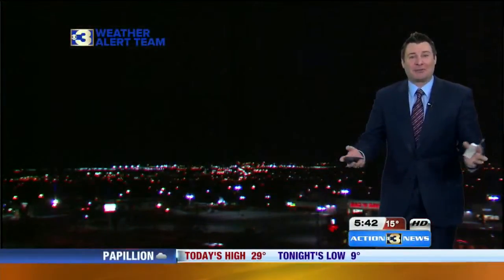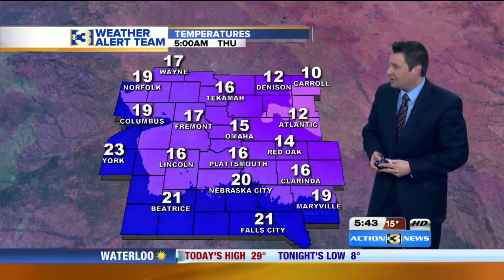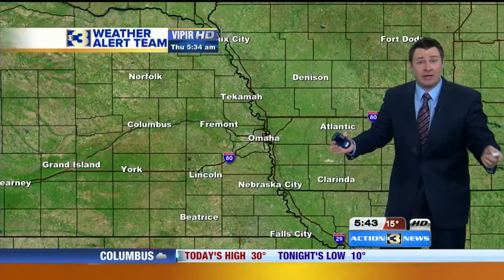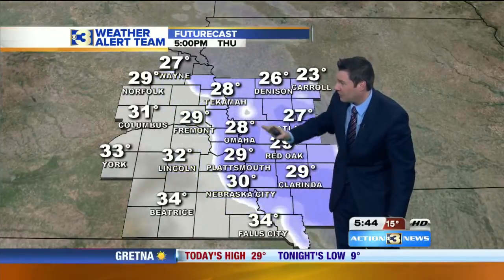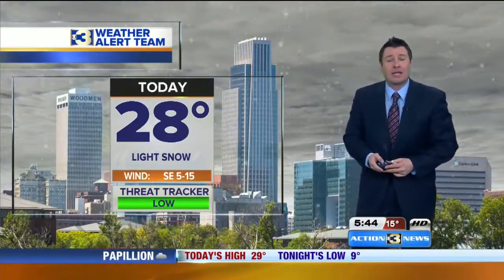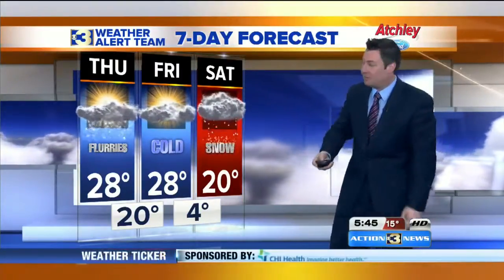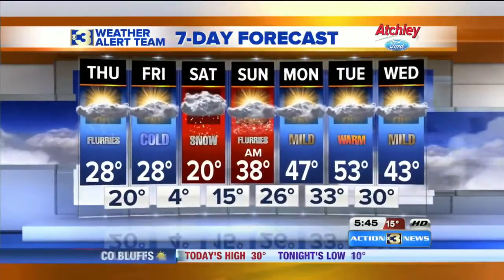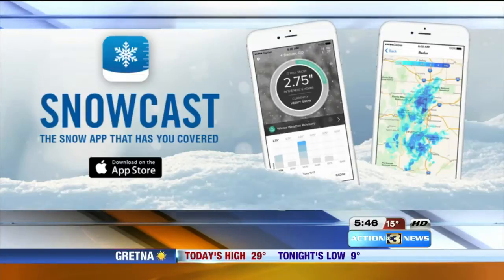KMTV Action 3 News This Morning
Weather Forecast